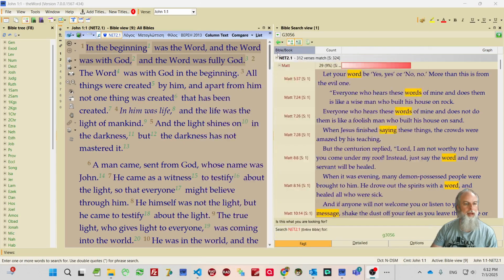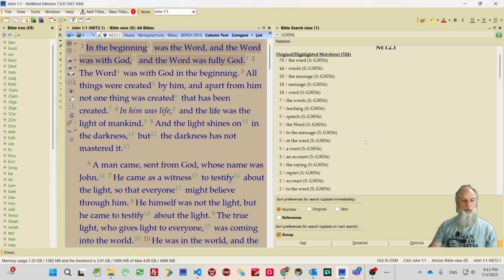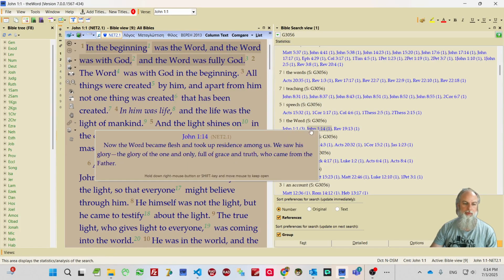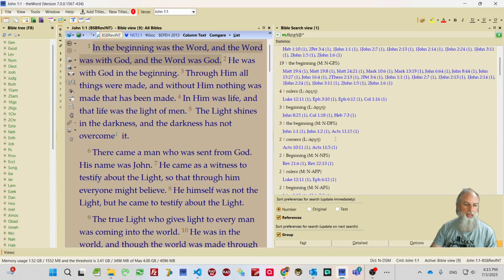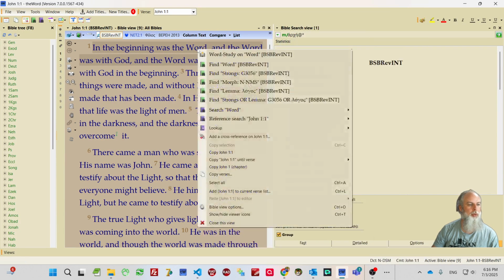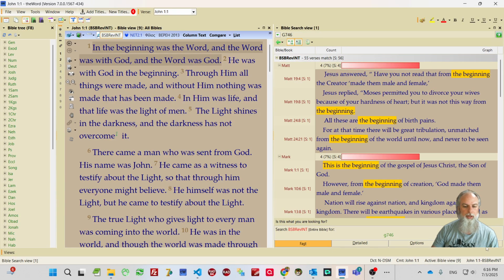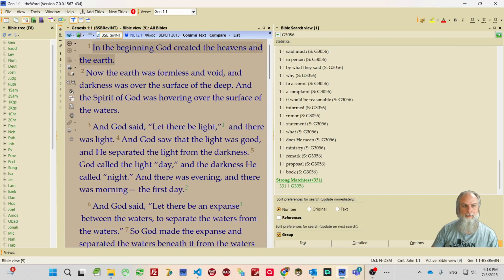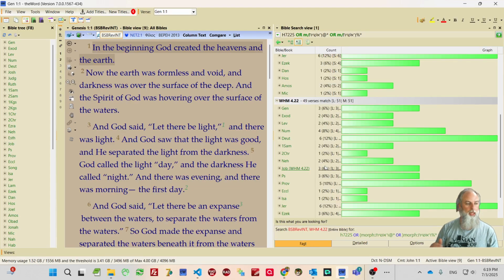theWord 7 Features: Bible Search Statistics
Overview of the Statistics feature using Net2.1, Bearean Study Bible Reverse Interlinear, and WHM 4.22 Hebrew Bible